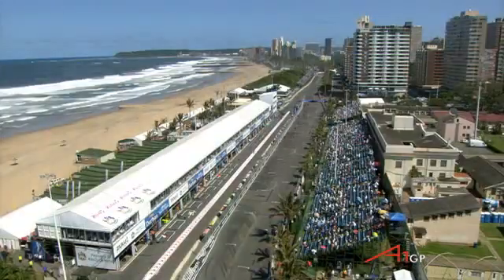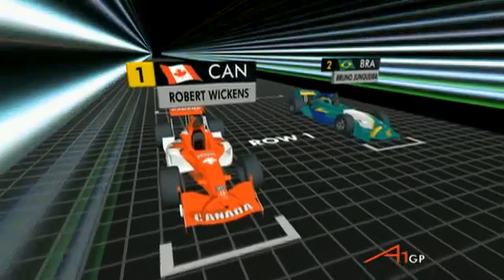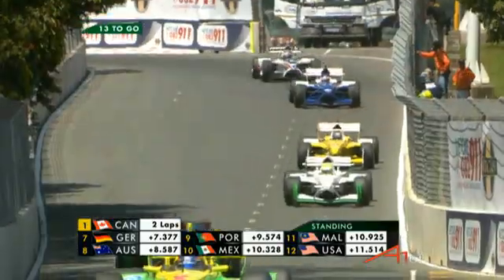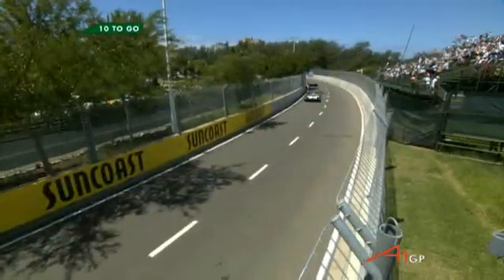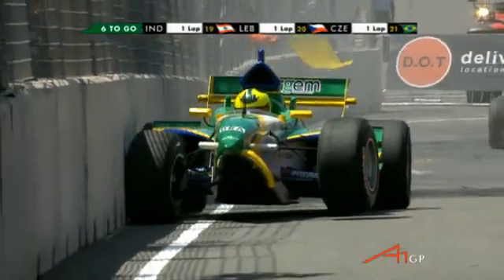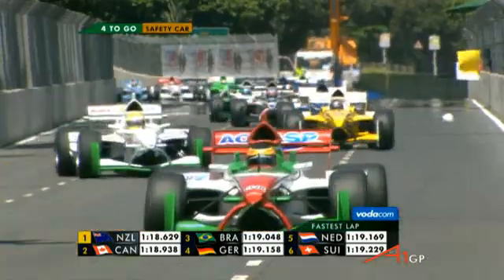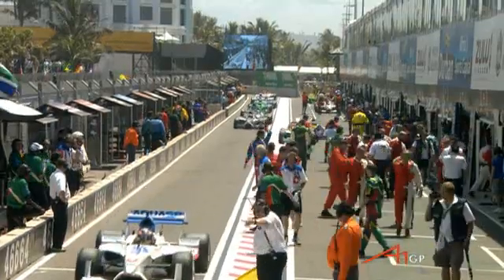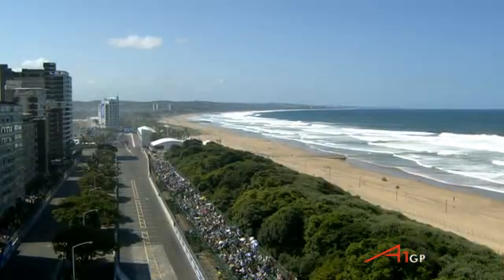A1GP 2007 2008 Round 7 Race 1